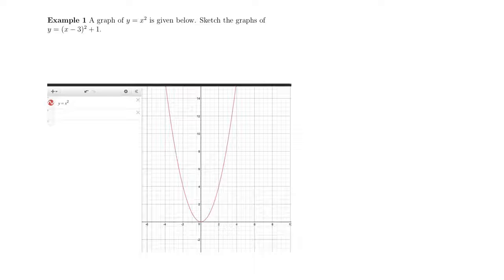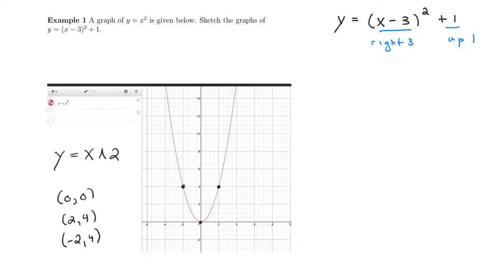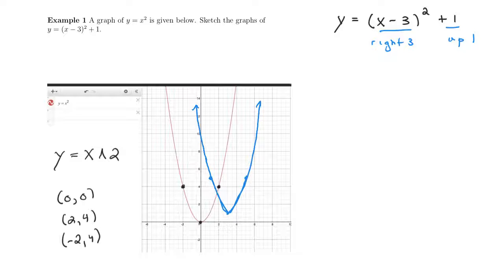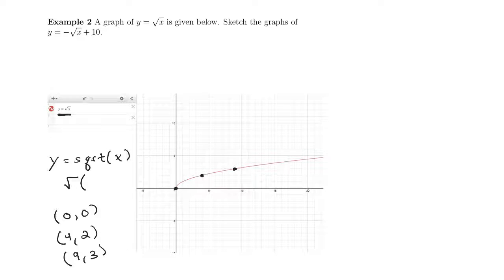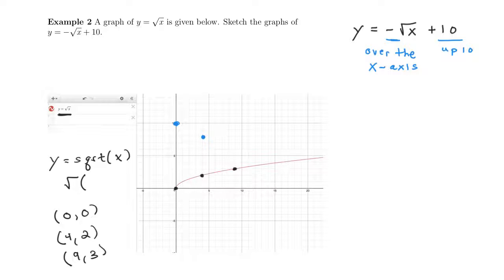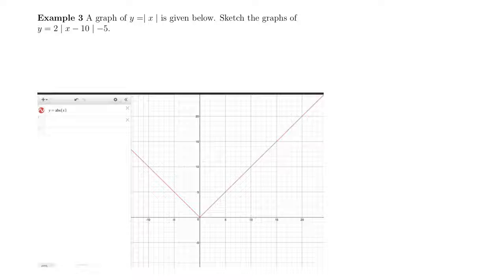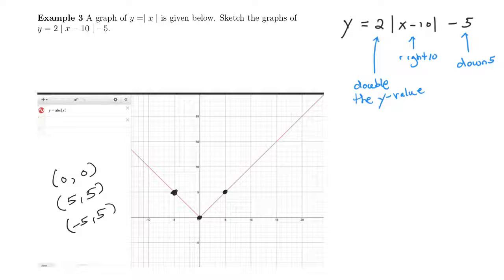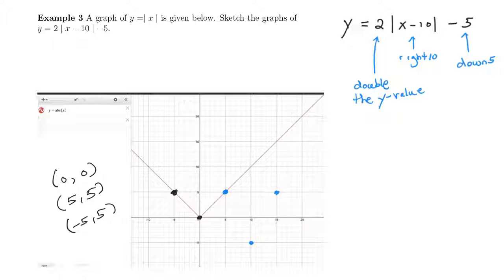MTH 104 Lesson 11